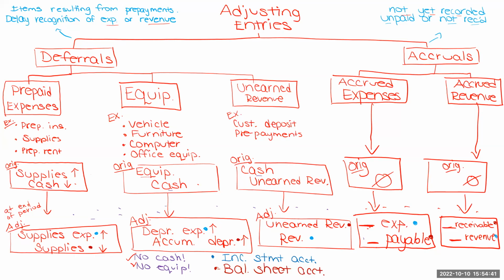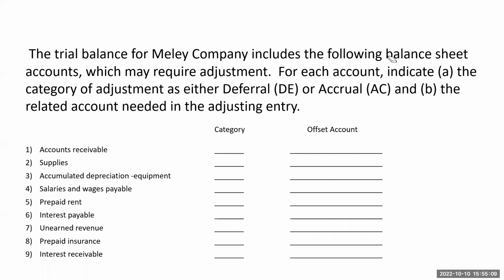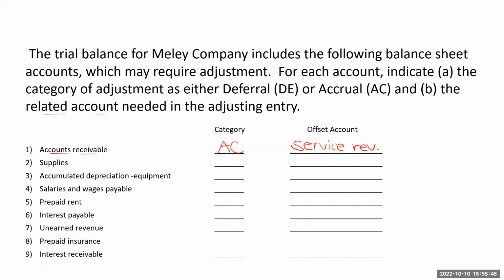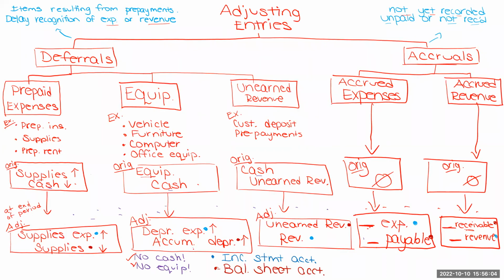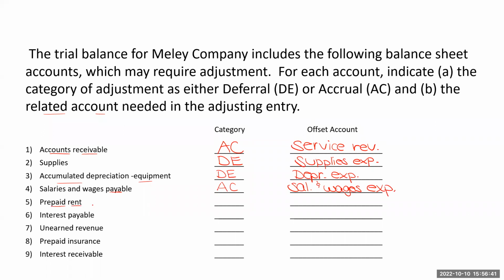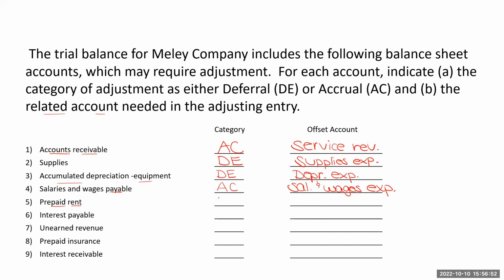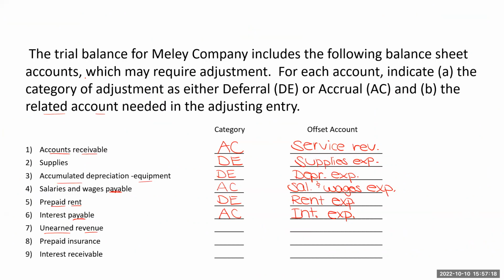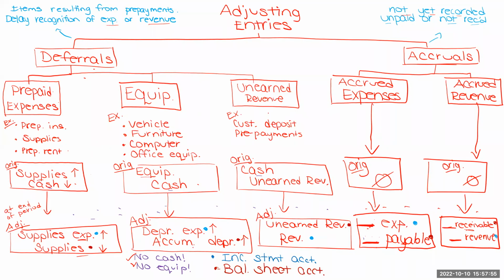Ch4, Video 9: Types of Adjusting Entries, Practice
Professor Thompson reviews the different types of adjusting entries in this example for fictional company Meley.